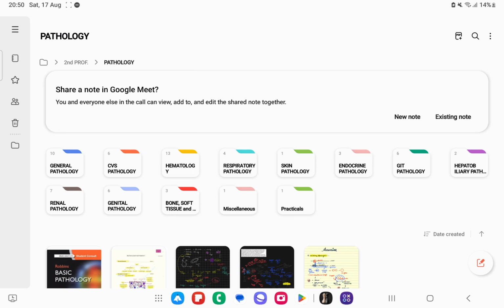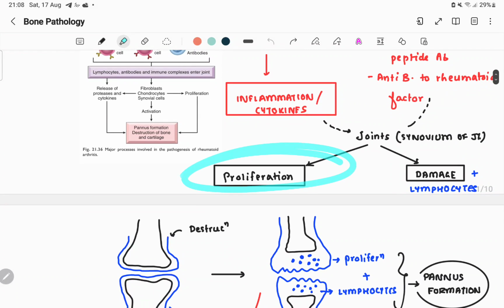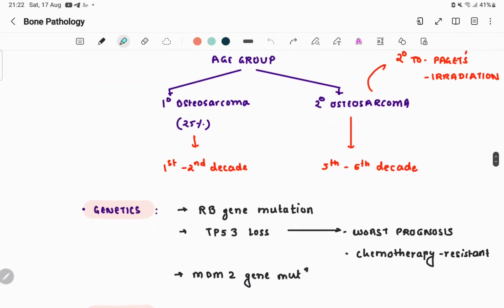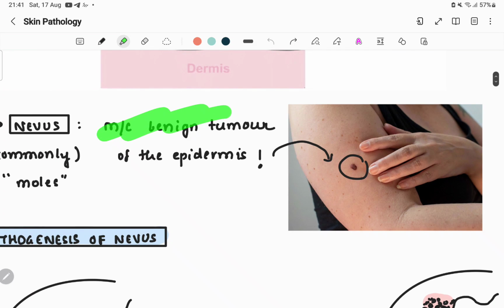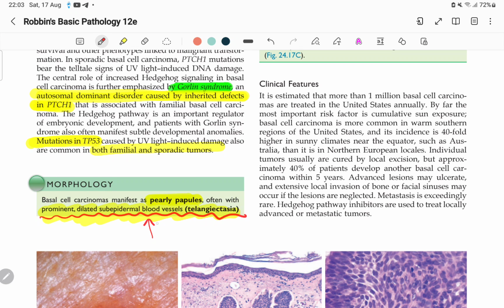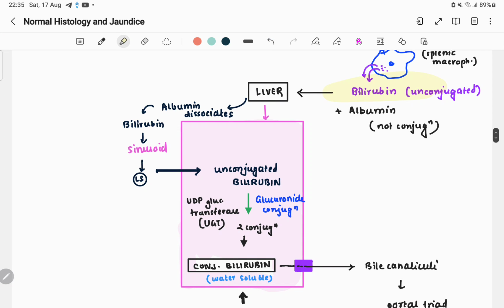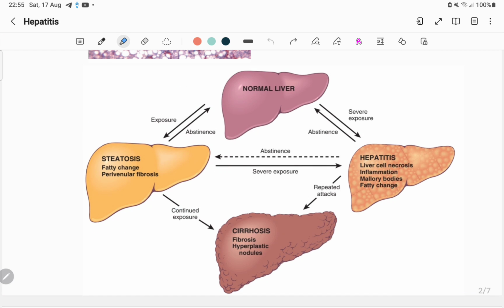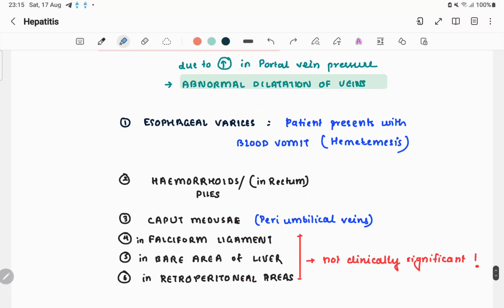SYSTEMIC PATHOLOGY-1 (CNS,Skin,Bone and Hepatobiliary) | ONE SHOT🏃‍♂️ | MEDVERSE